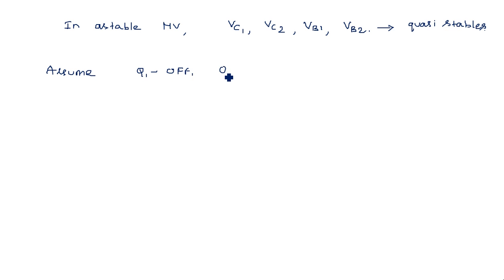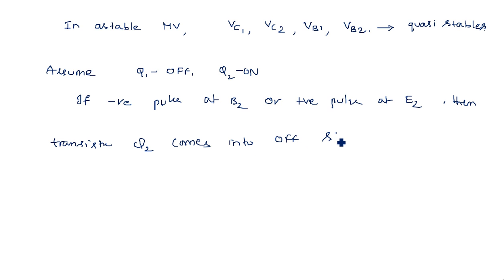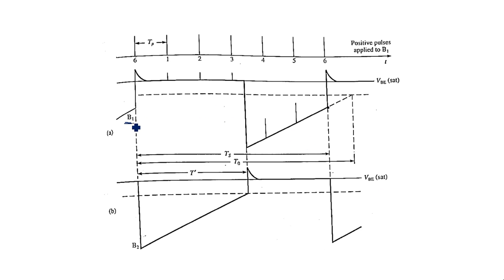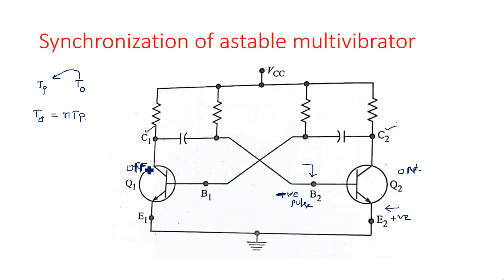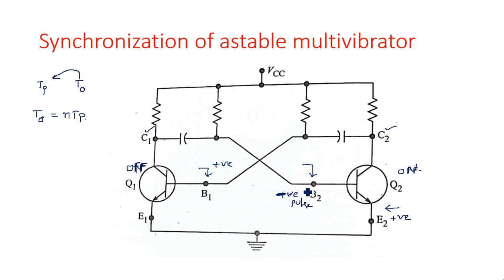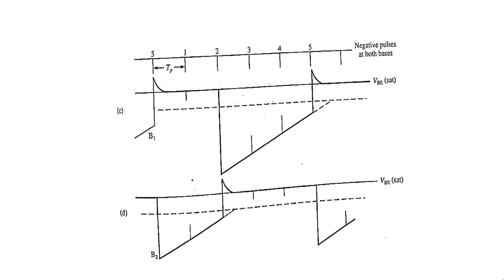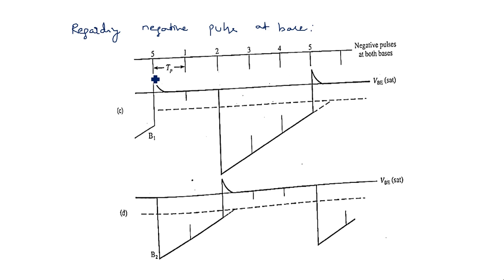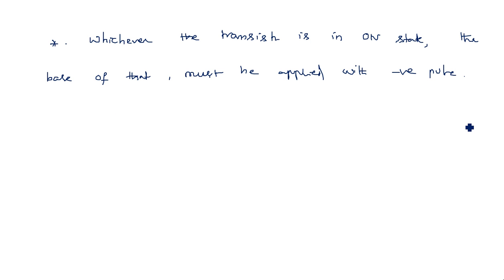Astable multivibrator | Synchronization | PDC | Lec-121